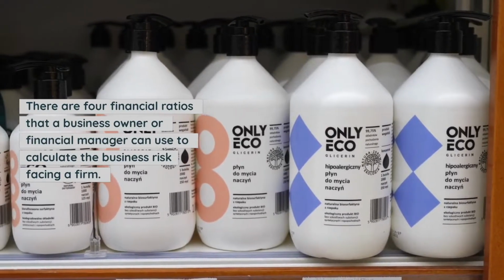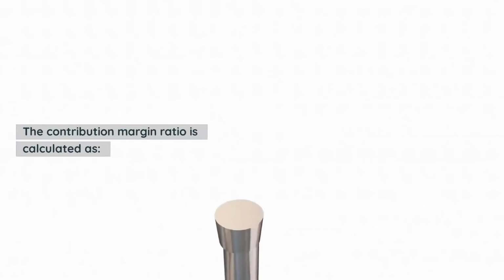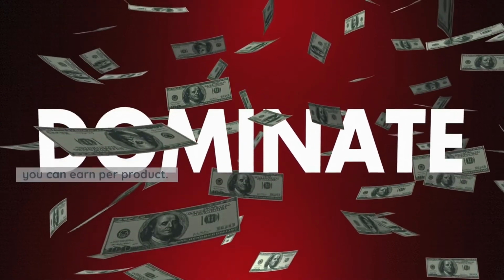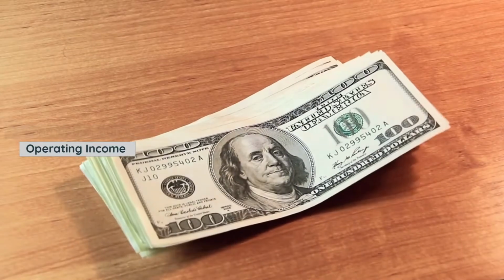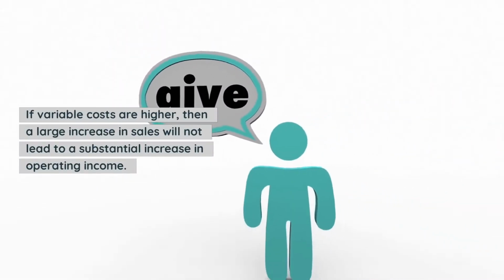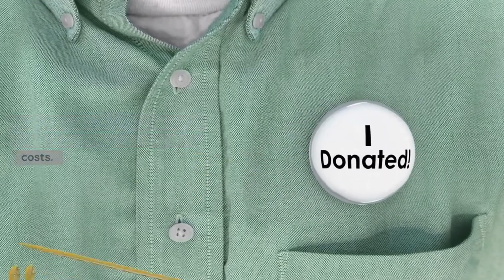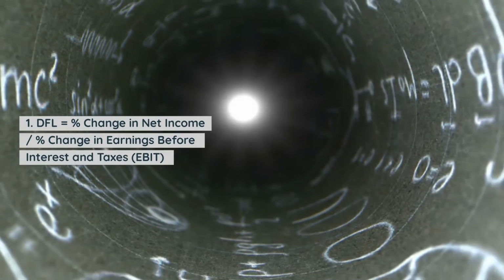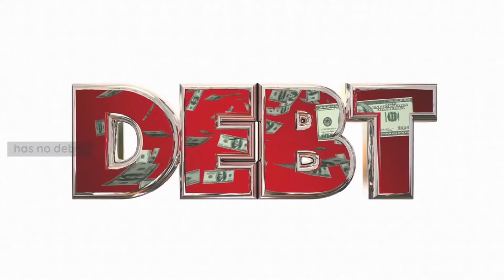YOU MUST KNOW THIS!!! THESE ARE FINANCIAL RATIOS USED TO CALCULATE BUSINESS RISK!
Let us know if you have any questions in the comments section below 👇

Nothing contained on our channel constitutes a solicitation, recommendation, endorsement, or any third party to buy or sell any securities or other financial instruments in this or in any other jurisdiction in which such solicitation or offer would be unlawful under the securities laws of such jurisdiction.